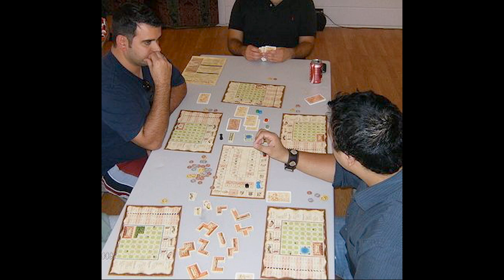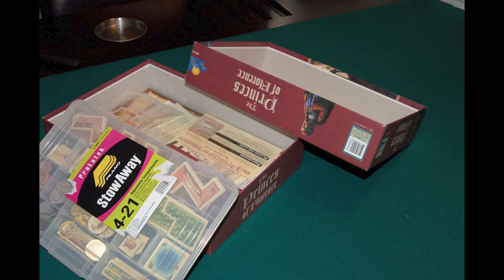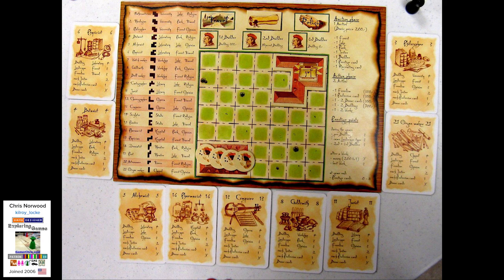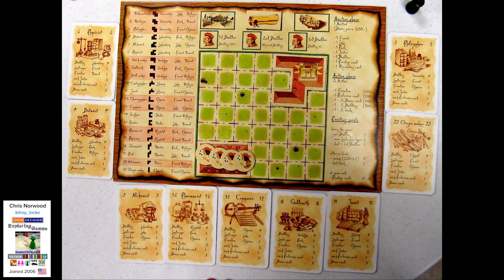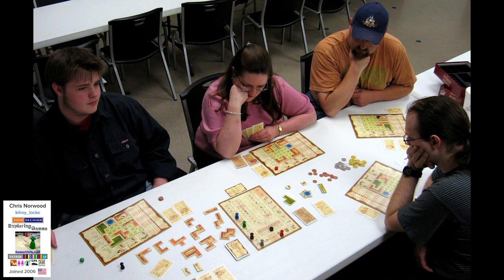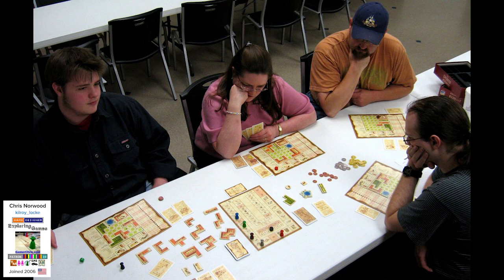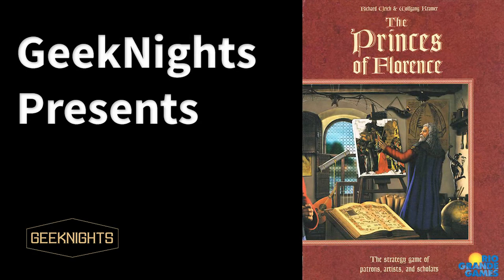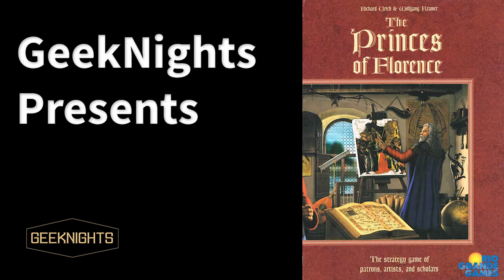Princes of Florence - GeekNights Presents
Tonight on GeekNights we review the old Alea Big Box game The Princes of Florence. It's a solid older game! Excerpted from the Tuesday February 28, 2017 episode of the GeekNights Podcast: